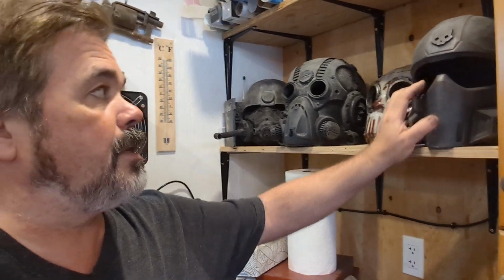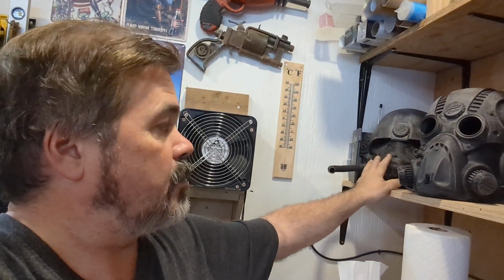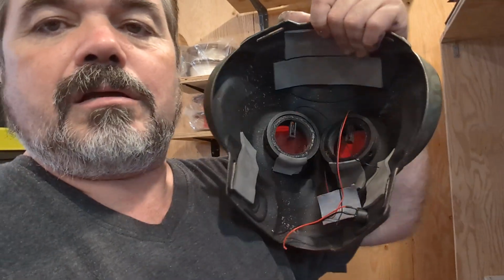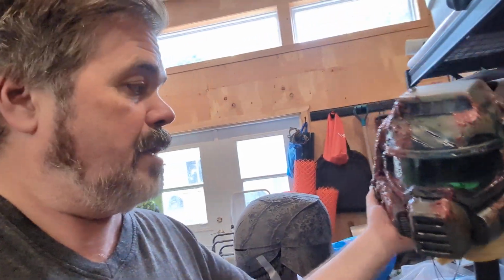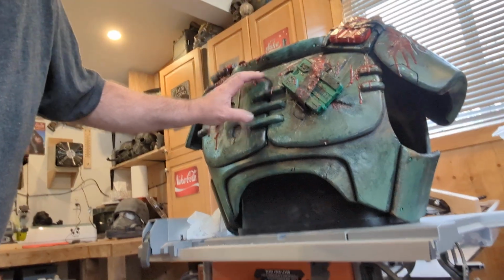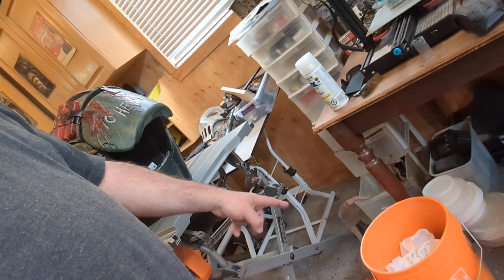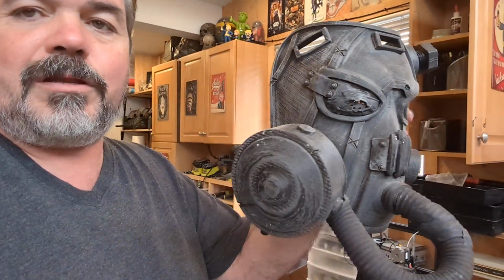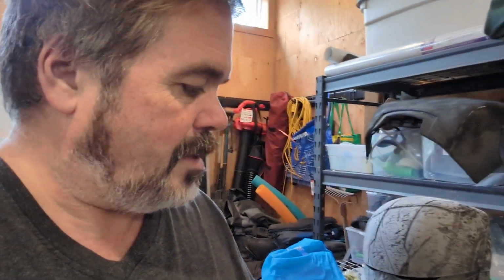WillWorksCreations Art Studio Tour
this is a tour of my studio and work